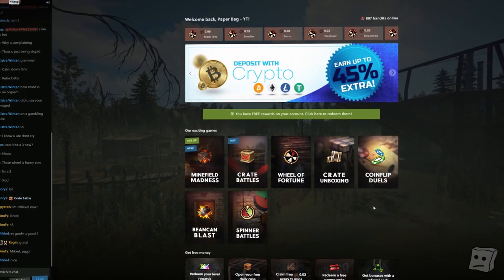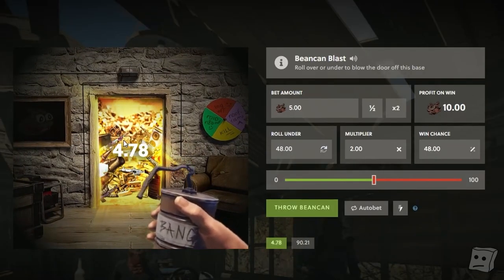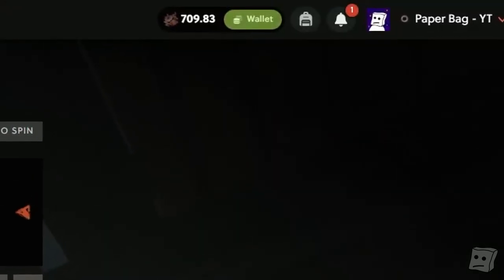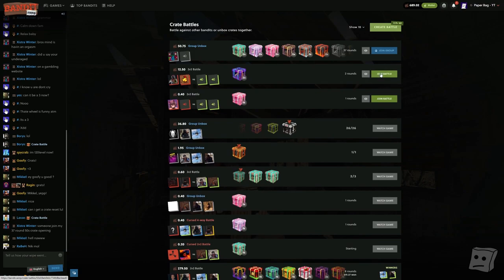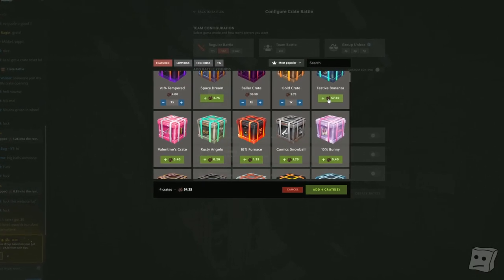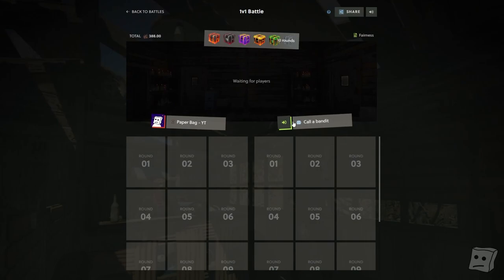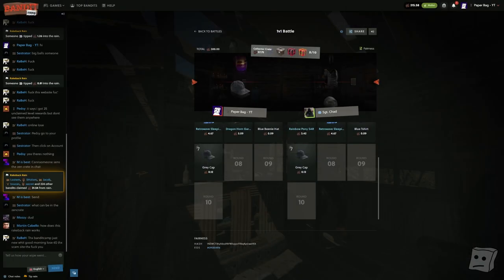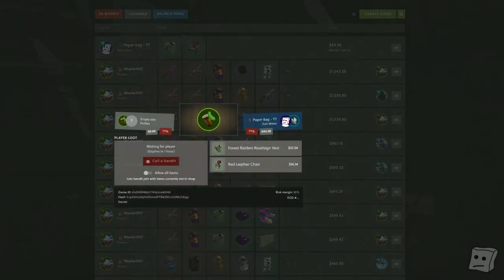MY FIRST TIME ON A RUST GAMBLING SITE! | Bandit Camp Crate Battles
DO NOT gamble if you are not 18+ and please gamble responsibly.
Visit BeGambleAware for more information and professional help.

RUST GAMBLING IS SURPRISINGLY FUN

Only use my code if you're a responsible gambler, gamble for entertainment, not to win.
Code: PaperBag

Scissor Seven: Chill theme Extended